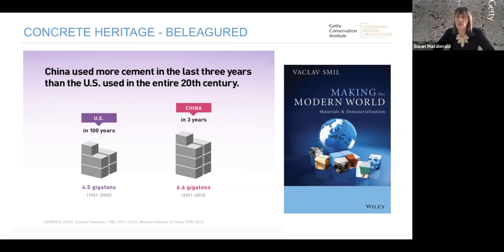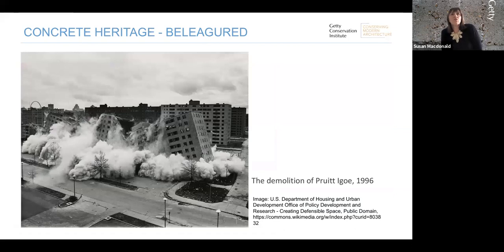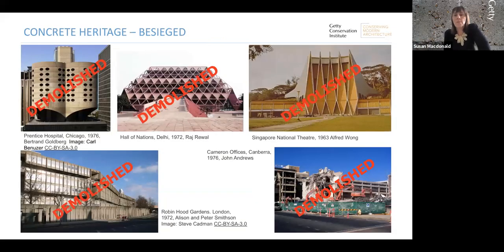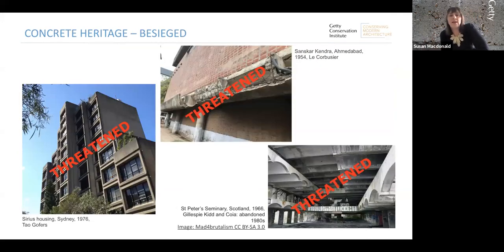Concrete Heritage: Beleaguered, Besieged, Beloved, Conserved | Susan Macdonald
‘Concrete the most destructive material on earth’. So goes the dramatic title of the Guardian’s March 2019 podcast, launching a week-long investigation of concrete’s widespread use and the consequences. The articles and reactions generated, indicated that concrete is today reviled, beloved and everything in between.

The use of reinforced concrete developed initially slowly, from its early humble beginnings in the late nineteenth century, as a cheap alternative to, and used in imitation of stone and brick. Gradually this gave way to large-scale production and use in creating bold, new, innovative and extraordinary structures, securing concrete’s position as the predominant constructing material in many parts of the world. There is thus a need to address both its legacy and its future use. What are the implications of this vast concrete landscape? Where does conservation fit in the debate on the future of concrete? Are there implications for how we undertake conservation to embrace wider concepts of sustainable development?

Susan Macdonald joined the Getty Conservation Institute in 2008 as Head, Buildings and Sites, where she oversees over 20 projects that aim to advance conservation practice internationally involving research, field projects, training and dissemination. Susan has a BSc (Architecture) and a Bachelor of Architecture from the University of Sydney, and a Masters in Conservation Studies (University of York/ICCROM) and is a certified practicing planner. Susan has worked as a conservation architect in private practice in Australia and in England. She has also worked in the public sector where she was involved in a wide range of conservation issues at the strategic and bottom-up level, involving urban planning, development, economics, policy, technical matters and world heritage issues. Susan has as an interest in 20th century heritage and is a member of the DOCOMOMO International Specialist Technical Committee and a Vice President of the ICOMOS 20th Century Committee.